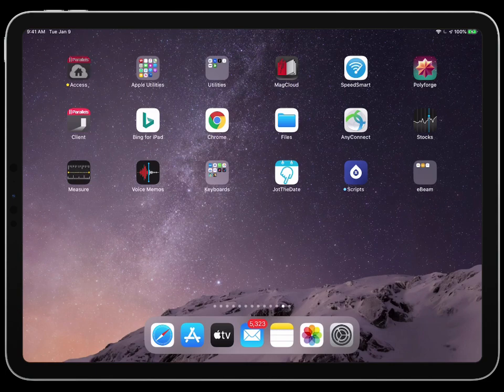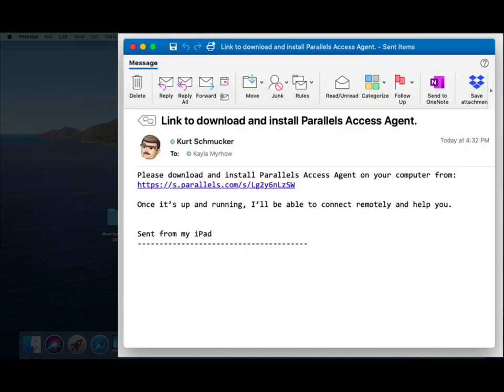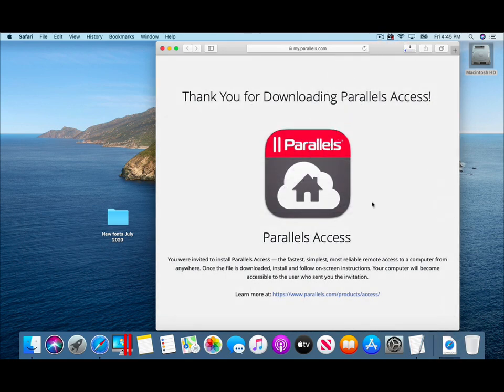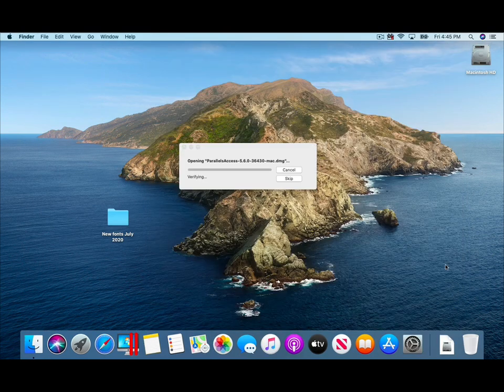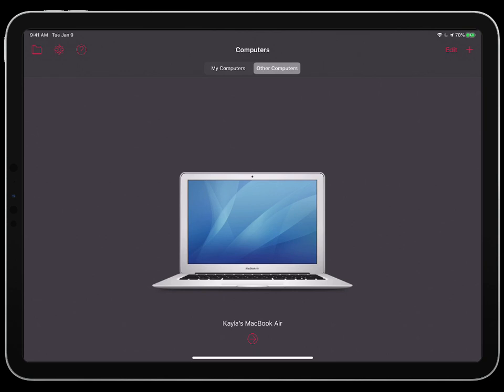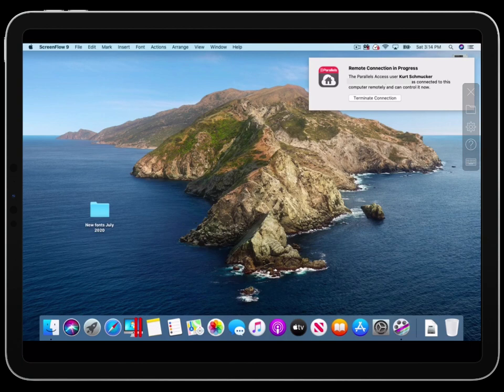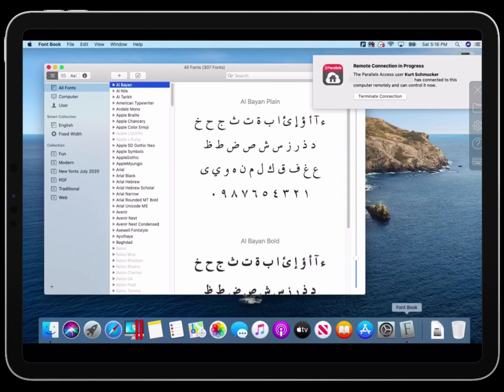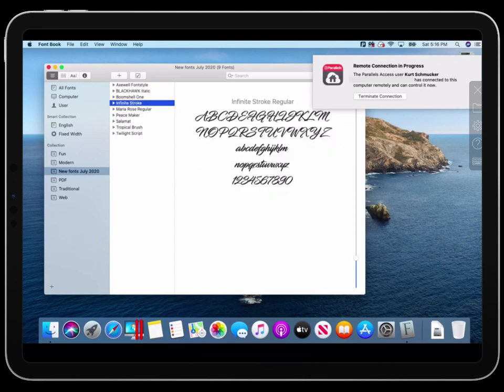How to Use the Personal Help in Parallels Access 6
With the feature Personal Help in Parallels Access 6, you can easily assist family and friends who ask you for help fixing their PC or Mac issues—without having to be in front of their computer or trying to talk them through how to resolve an issue. Simply have them download and install Parallels Access on their PC or Mac. On your device (iOS, Android, Mac or PC) use Parallels Access to generate and send them a Personal Help link. When selected, this link automatically provides you with secure access to their computer—without complex procedures and passwords—so you can resolve their issues from anywhere.

Parallels Access™ 6 for Windows and Mac frees up users to be productive from anywhere with the ability to remotely access and work with up to five PC or Mac computers from an unlimited number of iOS and Android devices or HTML5 browsers.